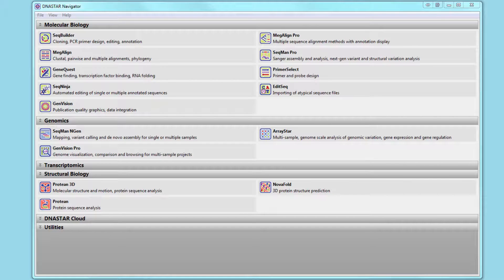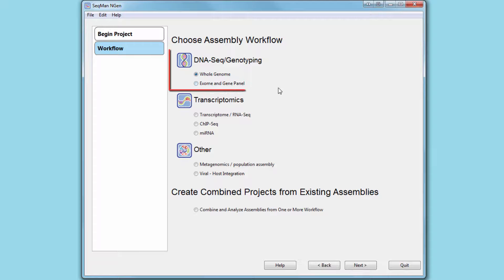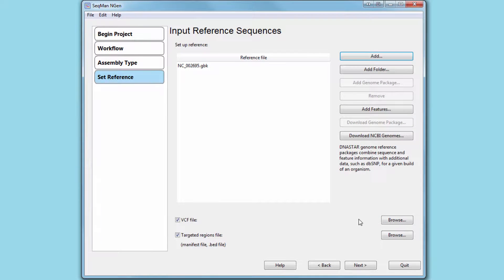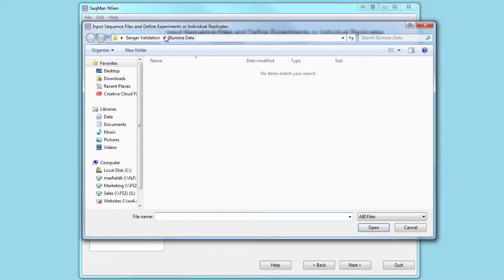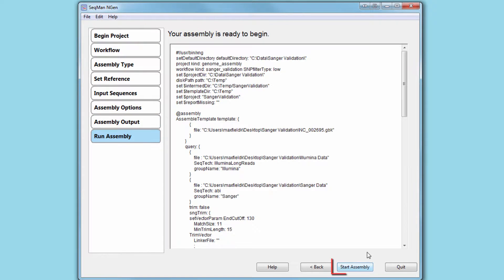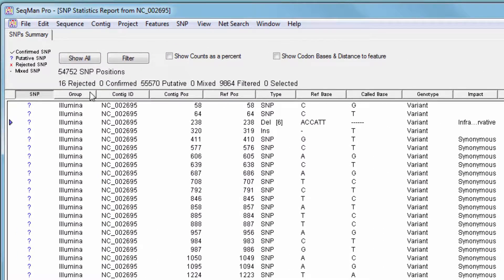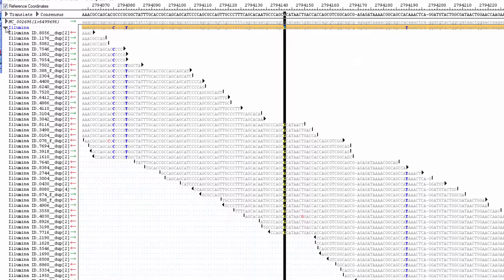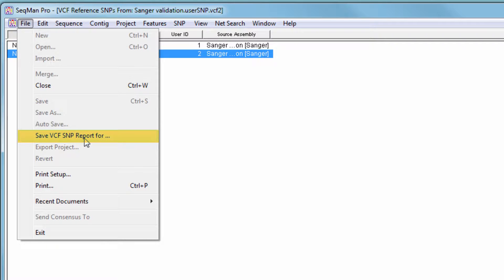DNASTAR - Sanger Validation for NGS Assemblies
If you are working with next-gen sequencing,  you may wish to use Sanger sequencing data to validate the results of the assembly or variant calls. Lasergene Genomics Suite supports this validation,  allowing you to combine both data types into a single project in SeqMan NGen.